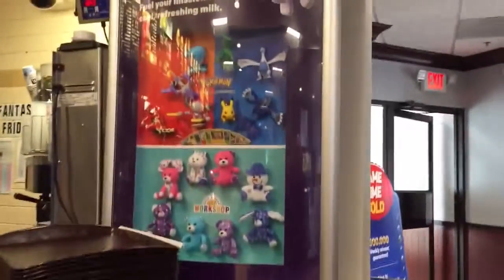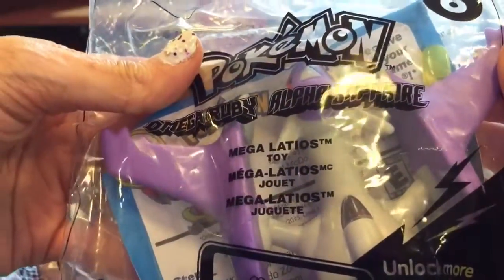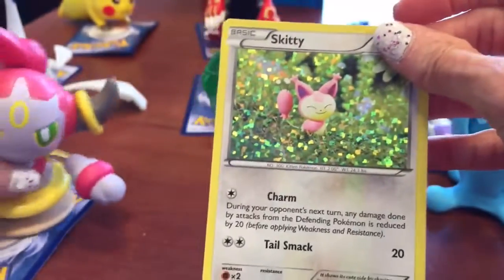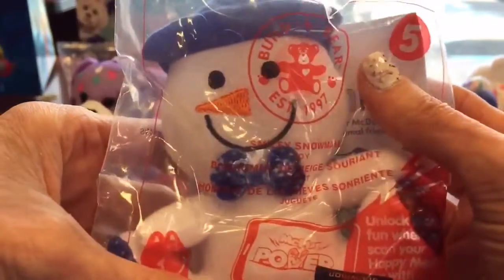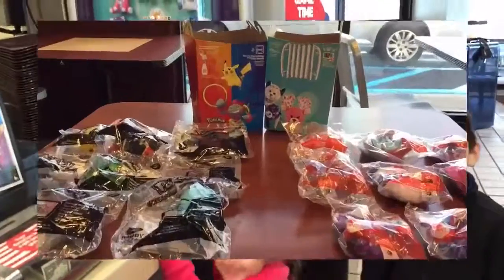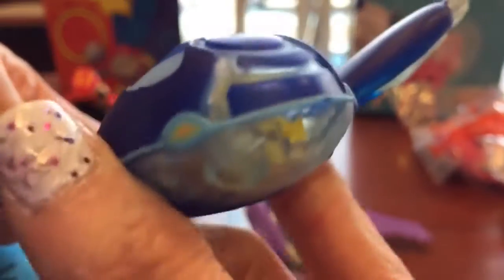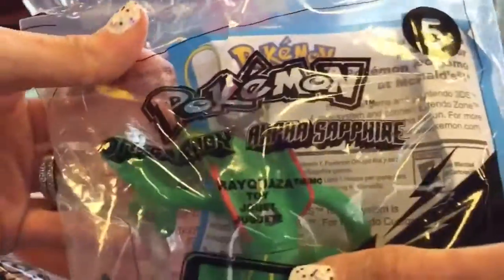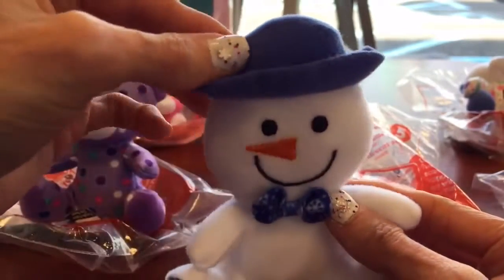Pokemon & Build A Bear Workshop MCDONALDS Happy Meal Toys November 2015 ALL 16 Toys!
We took our monthly trip to McDonalds to get the Brand New Happy Meal Toys that were just released!! POKEMON & BUILD-A-BEAR WORKSHOP!!! They have .

Here at Happy Toy Reviews we review the 2015 McDonald's Pokemon and Build-A-Bear Happy Meal Boxes. It is the same happy meal box for both sets of .

2015 McDonalds Happy Meal Toys Build A Bear Workshop review by Toy Genie Surprises. There are a total of 8 Build A Bear Workshop bears to collect and .